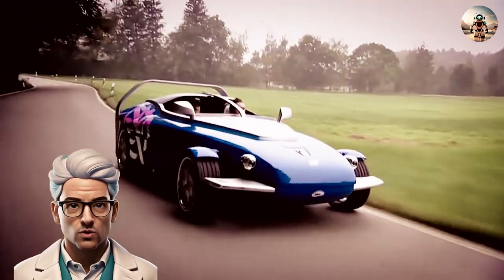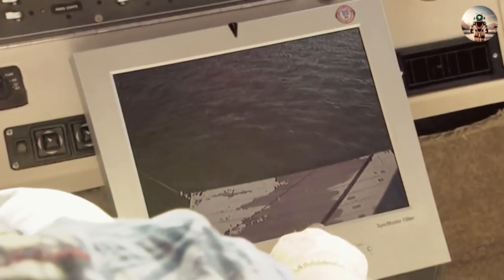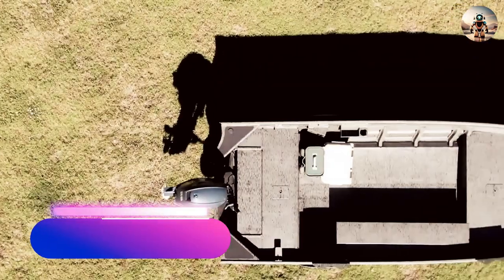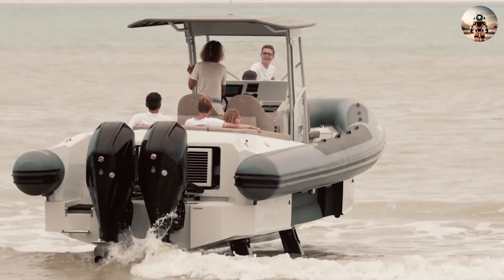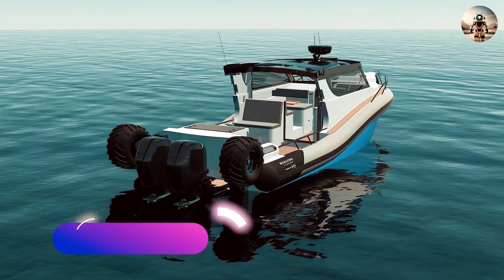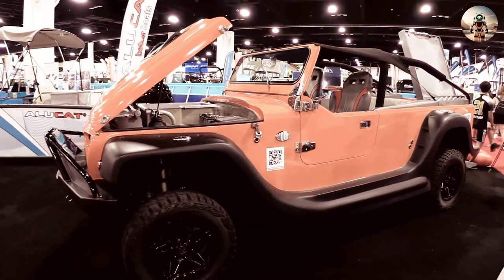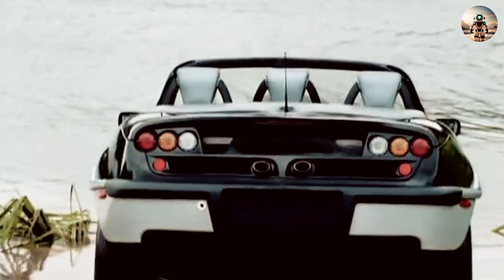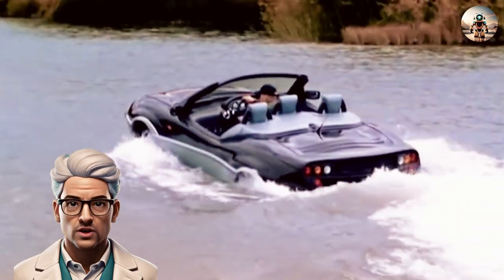10 Amphibious Vehicles That Are So Cool You'll Never Want to Drive Again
10 Amazing Amphibious Vehicles That Will Blow Your Mind

From the amphibious Cami Terra Wind to the high-speed Gibbs Aquada, these incredible vehicles can take you from land to water with ease. Whether you're looking for a new way to explore the wilderness or just want a fun and unique way to get around, these amphibious vehicles are sure to impress. Thanks for following Gadget Buzz.

Cami Terra Wind

This amphibious SUV is perfect for the adventurer who wants to explore the world without limits. It can drive on land or water, and it can even go off-road.

Rinspeed Splash

This amphibious car is perfect for the city-dweller who wants a quick and easy way to get around. It's small and agile, and it can even be parked in a regular parking space.

Amphibious Quadski

This amphibious ATV is perfect for the thrill-seeker who wants to explore new places. It's fast and agile, and it can handle a variety of terrain, including sand, mud, and water.

Duke or duck boat

This amphibious boat is perfect for groups who want to have fun on the water. It's spacious and comfortable, and it can even be used for fishing or hunting.

Iguana X100

This amphibious yacht is perfect for the luxury-seeker who wants to explore the world in style. It's fast and luxurious, and it can even be used for entertaining guests.

Hydra Spyder

This amphibious motorcycle is perfect for the thrill-seeker who wants a unique way to get around. It's fast and agile, and it can even handle off-road terrain.

Sealegs Amphibious RIB

This amphibious RIB boat is perfect for the adventurer who wants to explore the wilderness. It's fast and durable, and it can handle a variety of conditions.

WaterCar Panther

This amphibious car is perfect for the person who wants the best of both worlds. It's fast and fun to drive on land, and it's also a capable boat on the water.

Gibbs Aquada

This amphibious sports car is perfect for the thrill-seeker who wants the fastest amphibious vehicle in the world. It can reach speeds of over 100 mph on land and 50 mph on water.

Amphicar Model 770

This classic amphibious car is perfect for the collector or enthusiast. It's rare and unique, and it's sure to turn heads wherever you go.

⏳ TIME STAMPS
0:00 Introduction
1:01 Cami Terra Wind
2:00 Rinspeed Splash
2:47 Amphibious Quadski
3:32 Duke or duck boat
4:15 Iguana X100
5:13 Hydra Spyder
6:21 Sealegs Amphibious RIB
7:32 WaterCar Panther
8:33 Gibbs Aquada
9:44 Amphicar Model 770
10:35 Conclusion